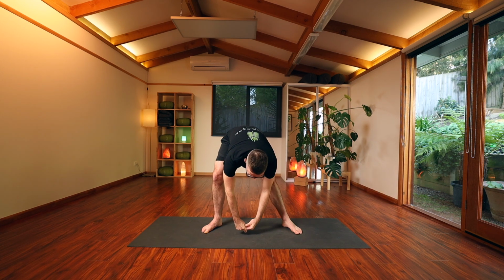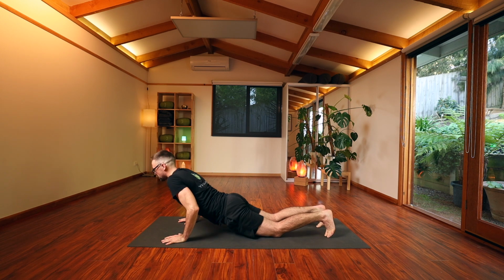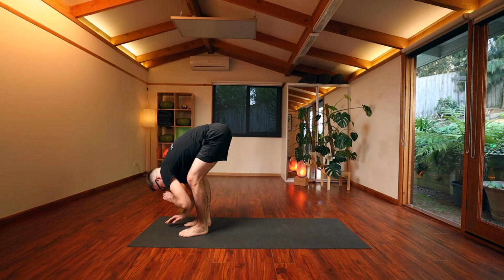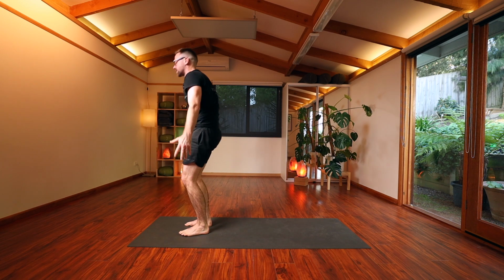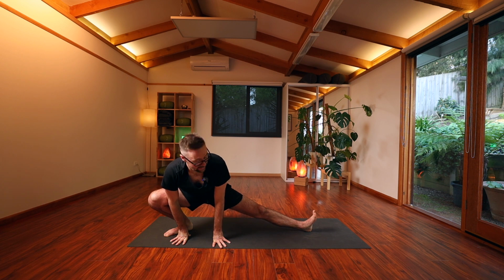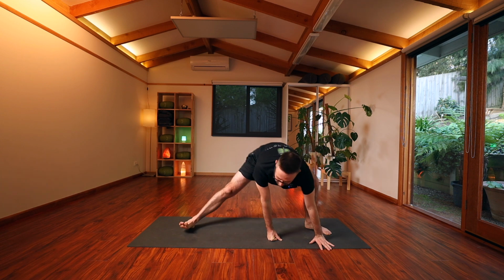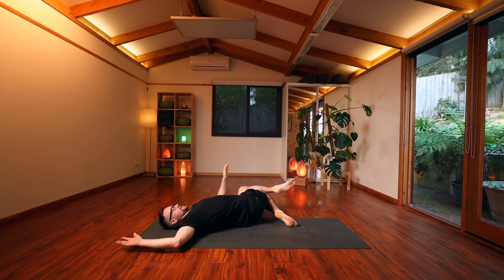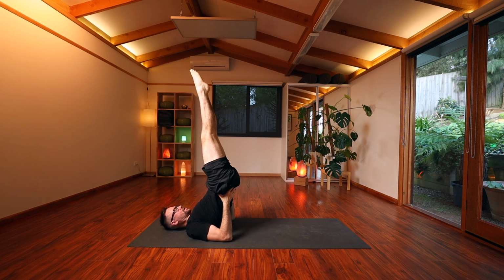Day 22 - Functional 30 days of Yoga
Day 22
Bandhas with Slow Flow and Alternate Nostril breath.